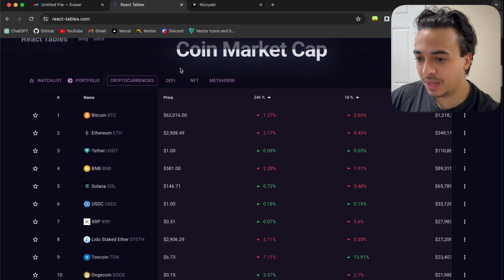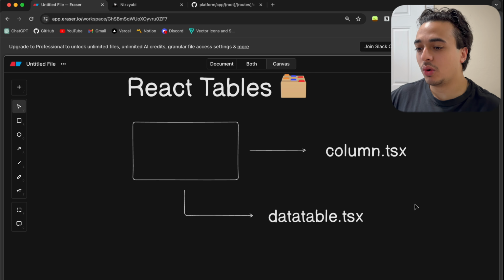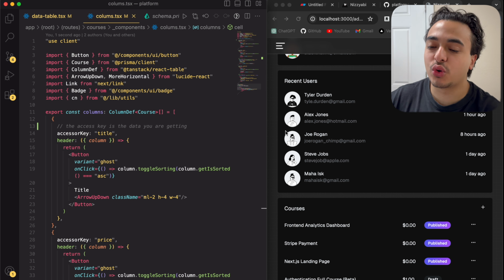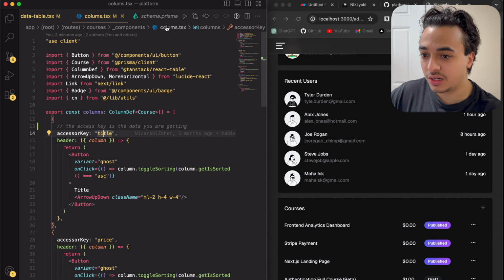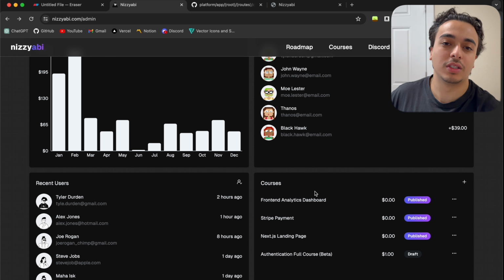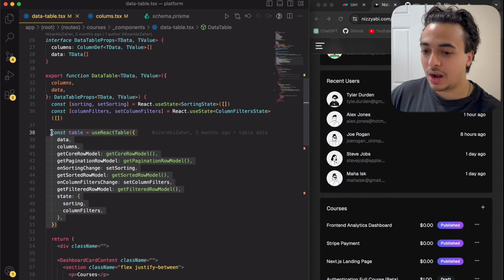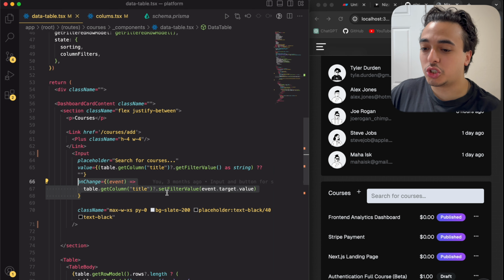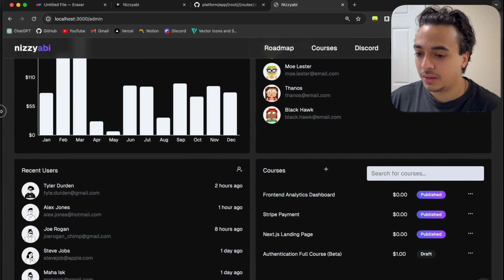My Favorite Way To Create React Tables